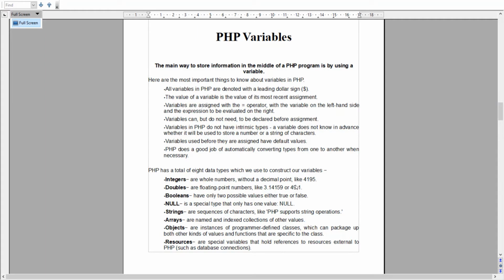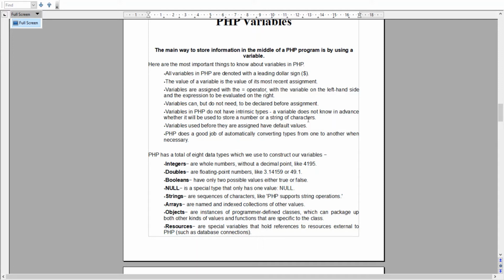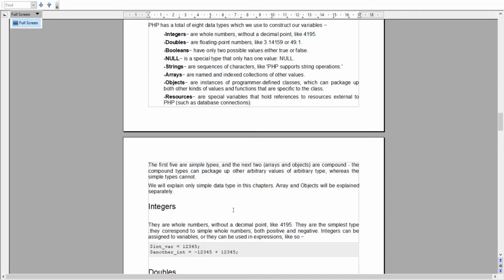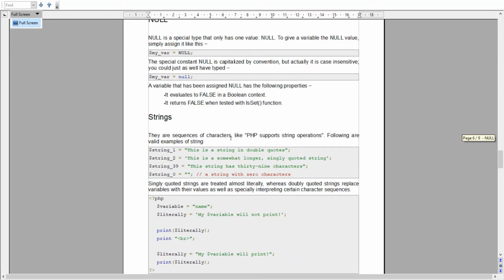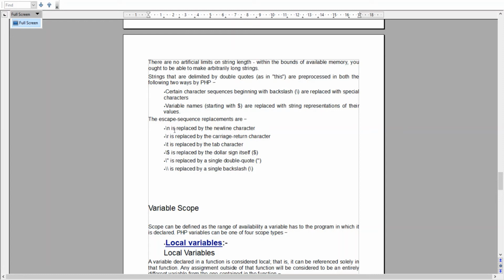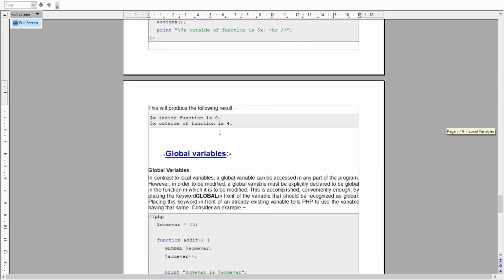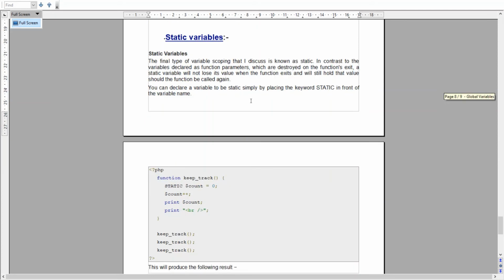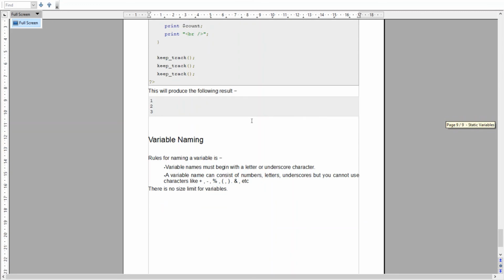Variables in PHP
PHP Variables in details